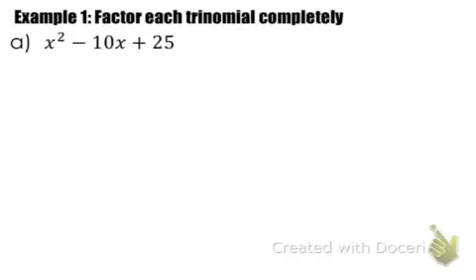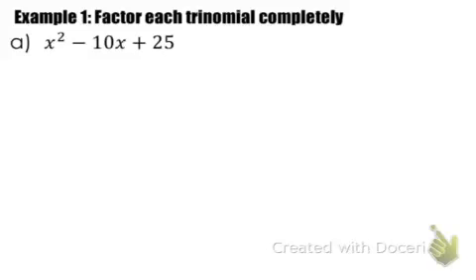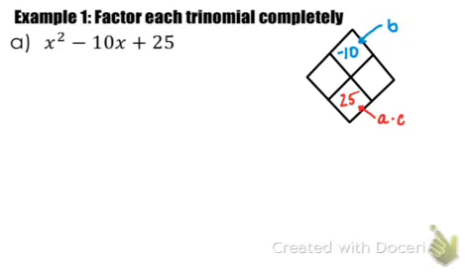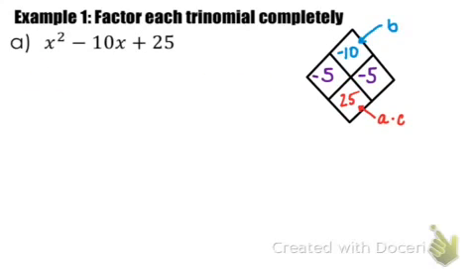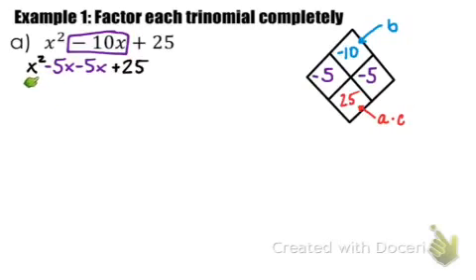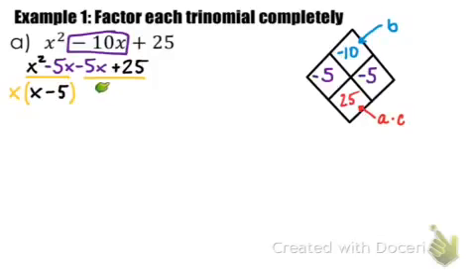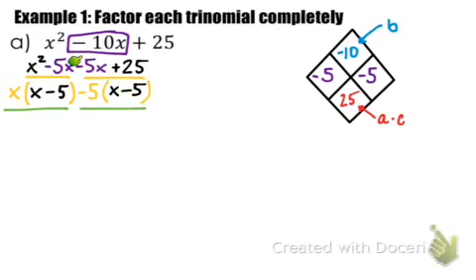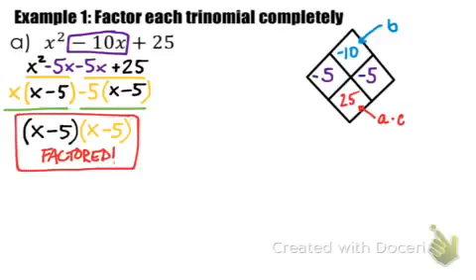Alg1 - Factor Basic Trinomials Part 1 (a =1)